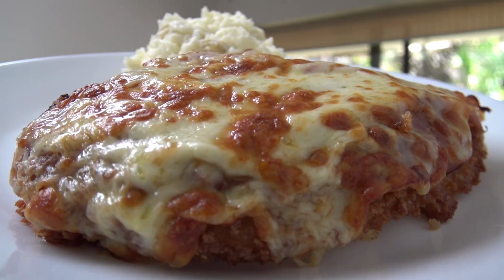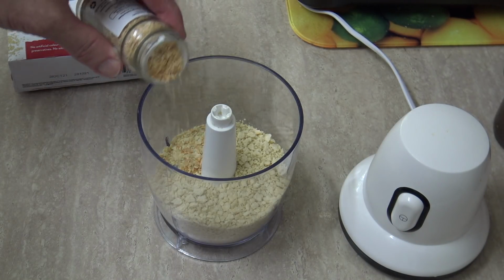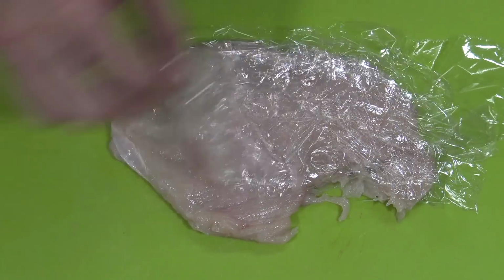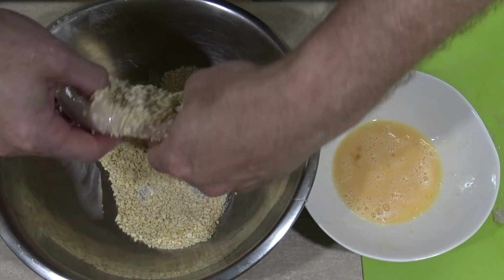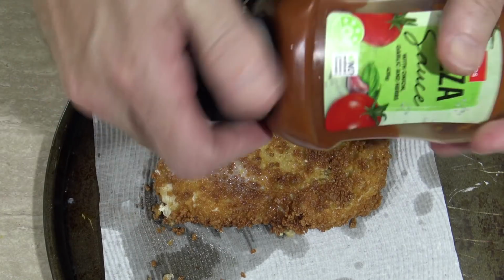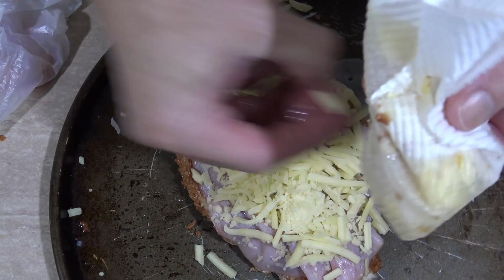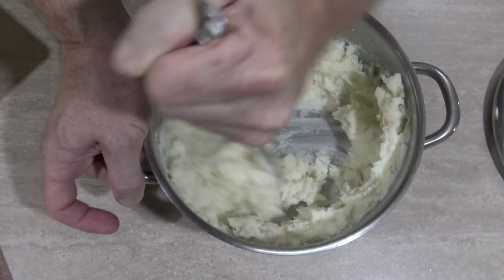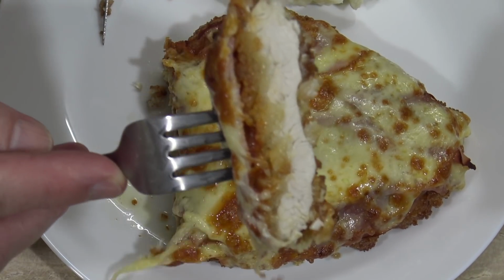Easy Chicken Parmigiana - Gluten Free Version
Today I show you how Easy it is to make a Chicken Parmigiana, this one is a Gluten Free Version, but all you need to do is substitute the bread crumbs for a real panko!

Greg Hadley
Australia